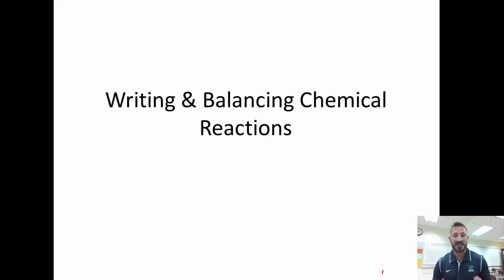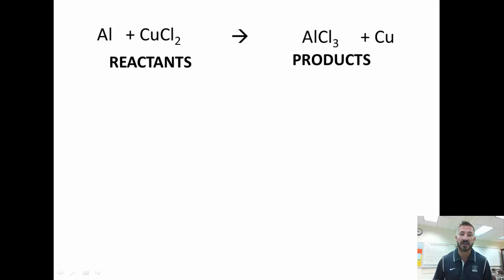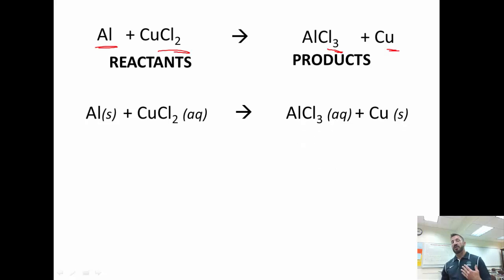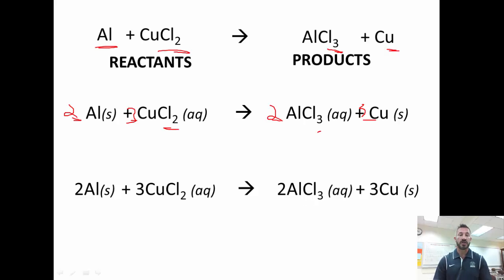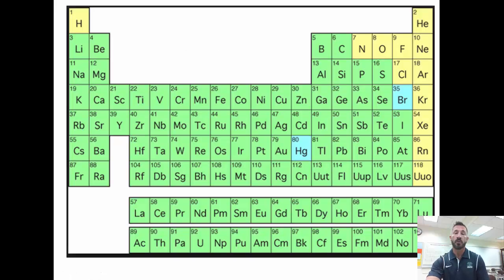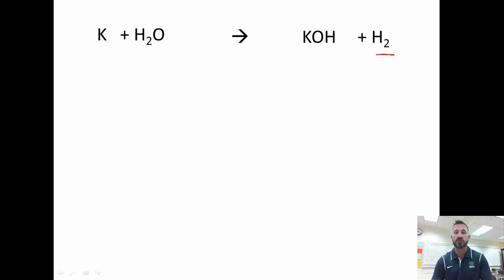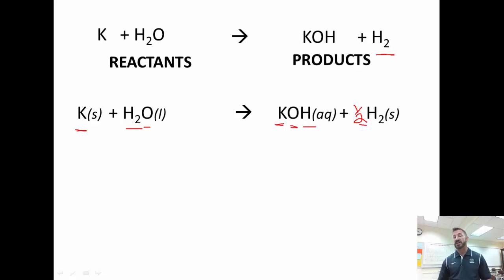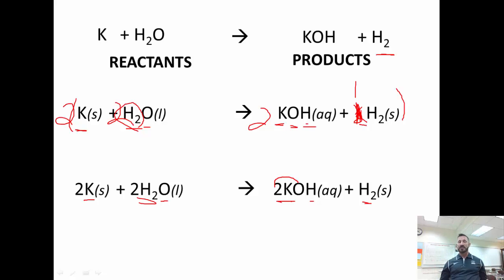Writing Chemical Reactions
Table of Contents:

00:00 - Writing & Balancing Chemical Reactions
00:06 - Slide 2
00:46 - Slide 3
04:02 - Slide 4
04:52 - Slide 5
05:20 - Slide 6